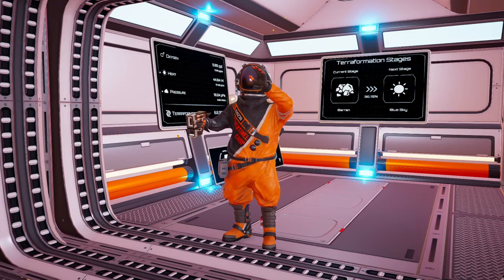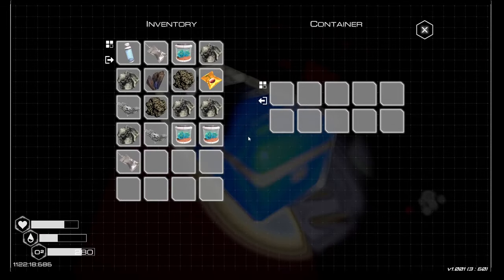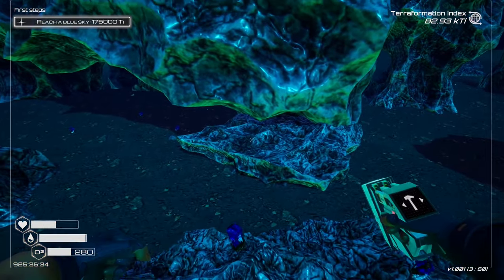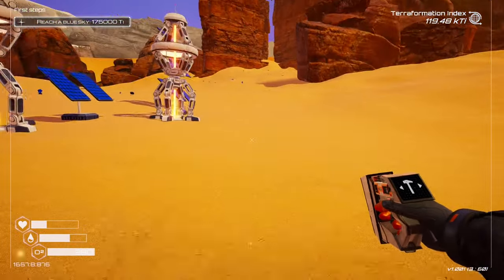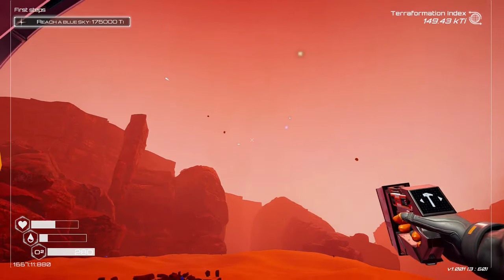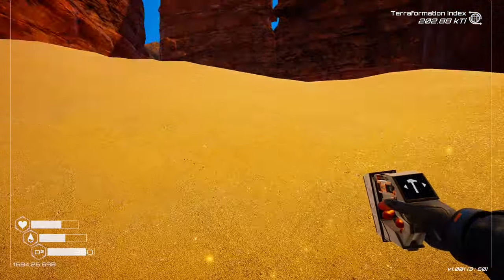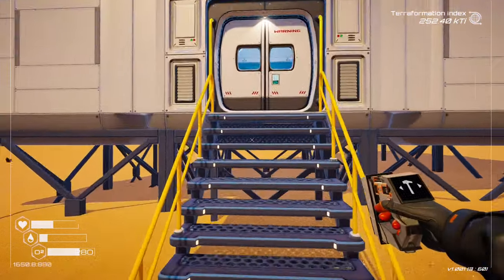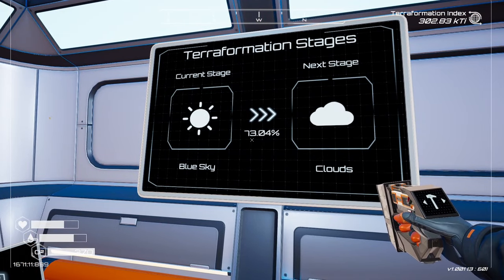The Sky Is Blue & Exploring Wrecks For Blueprints - Planet Crafter - #02 - Gameplay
PC System:
32GB DDR4 Ram
1TB NVME SSD